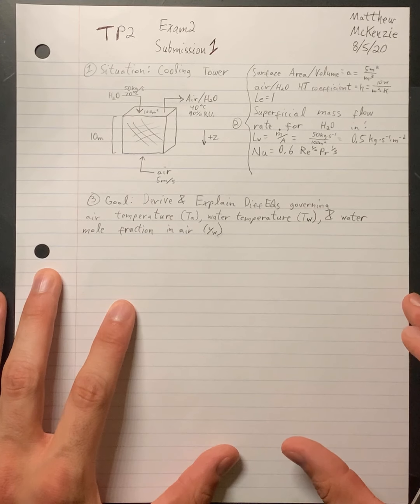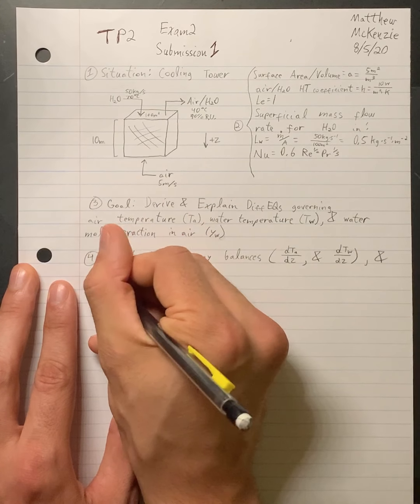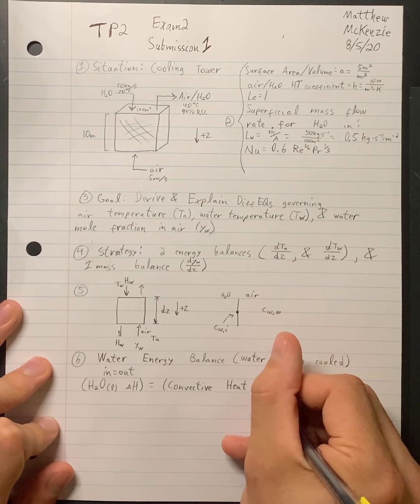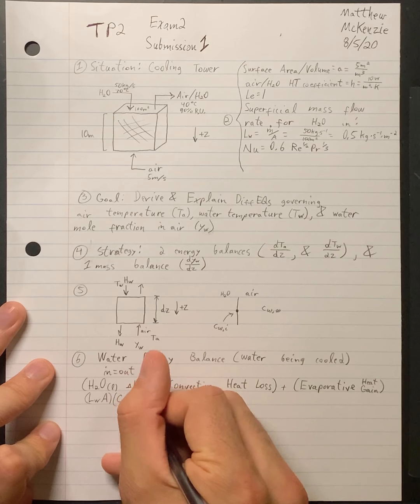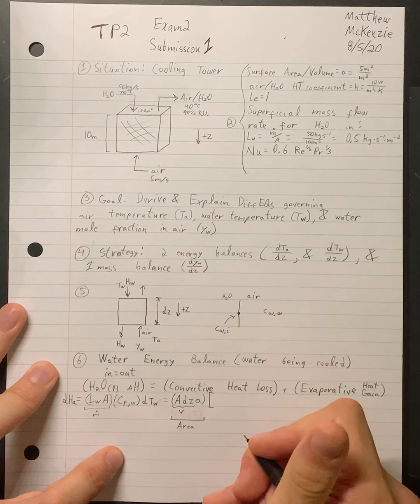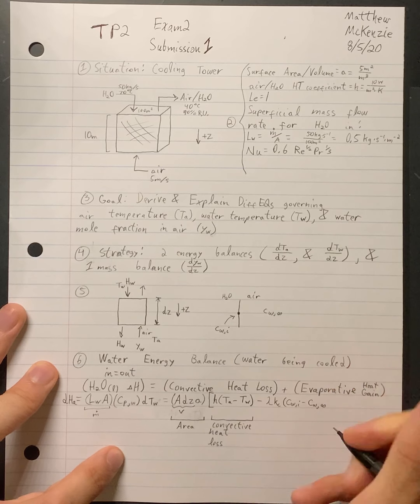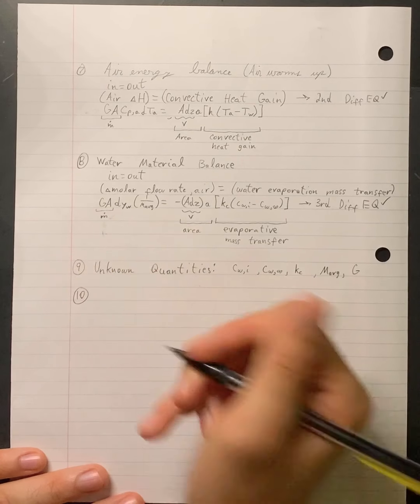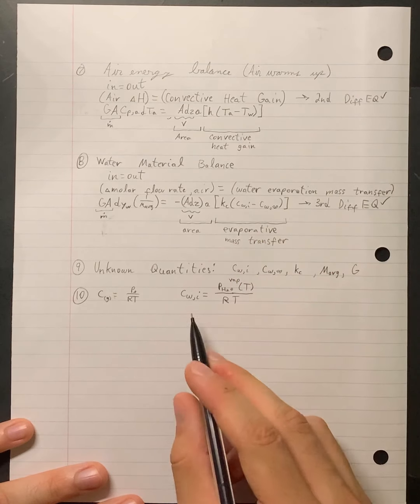TP2 Exam2 Part 1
This video uses two energy balances and one material balance to derive the differential equations deriving water temperature, air temperature, and water mile fraction in air within a cooling tower.